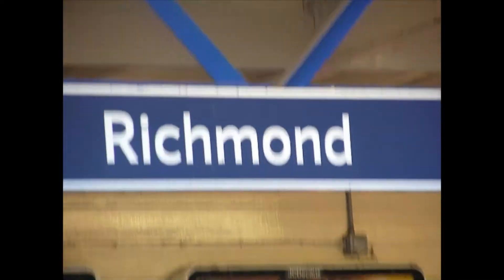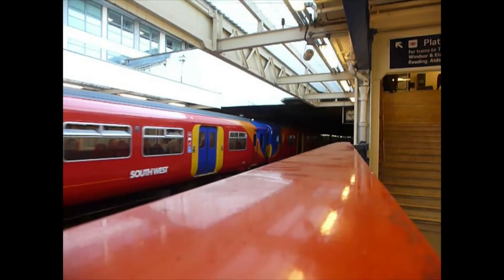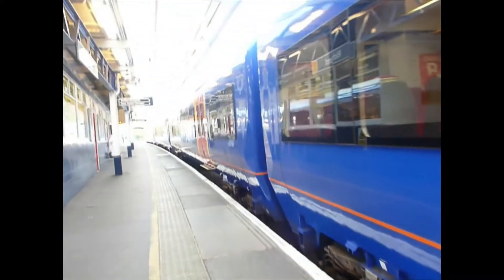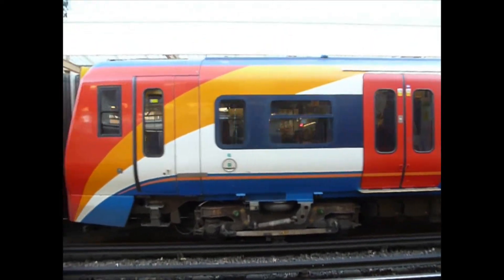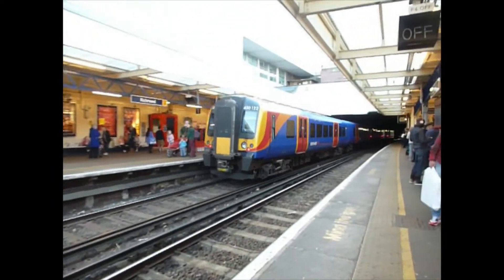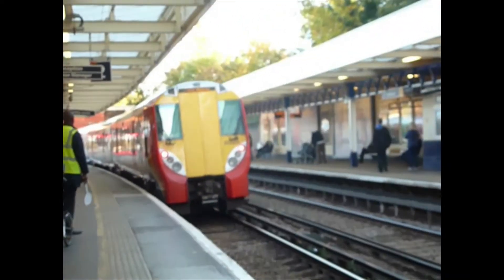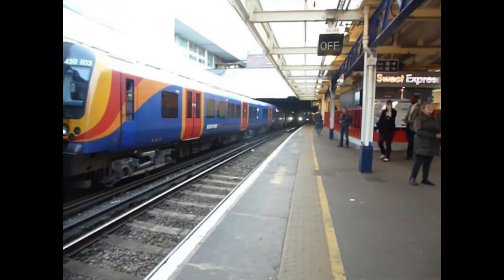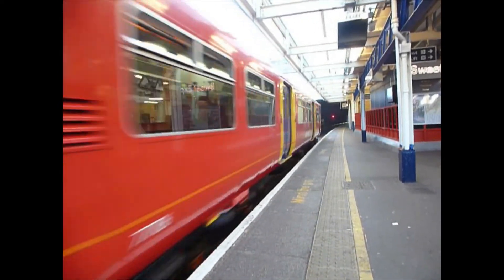Series 1 Episode 4: Richmond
After going to Box Hill the Bus I got was stuck in traffic so I decided to take the train and spend a little time at Richmond to film a few trains. Enjoy!